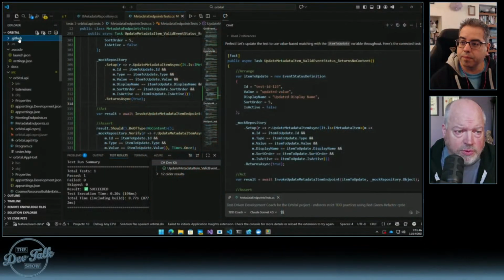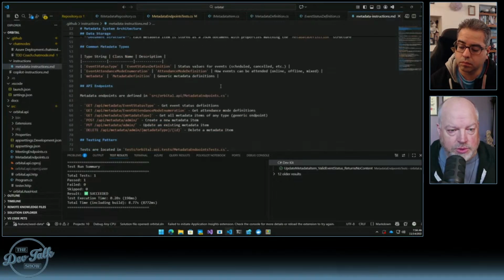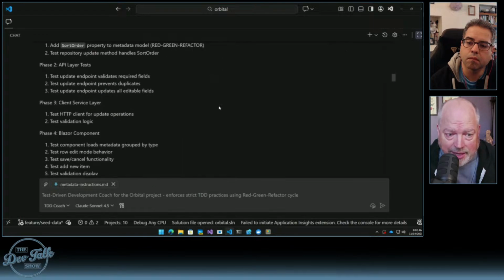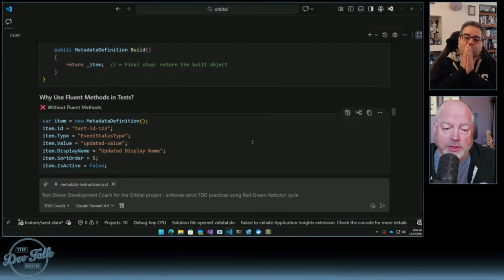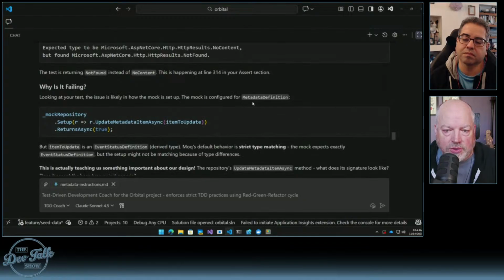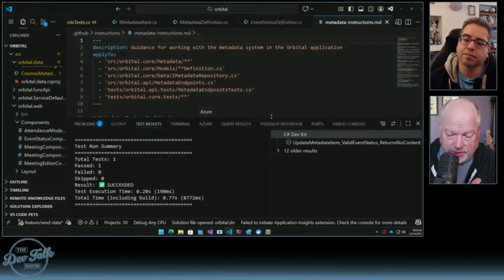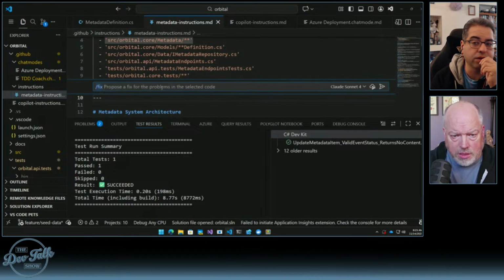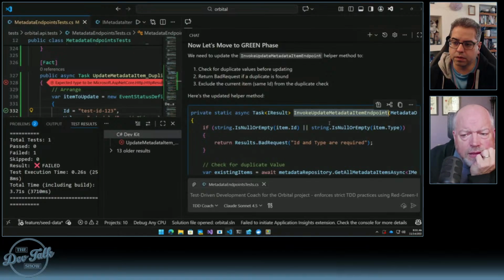TDD Approach with Custom Agent